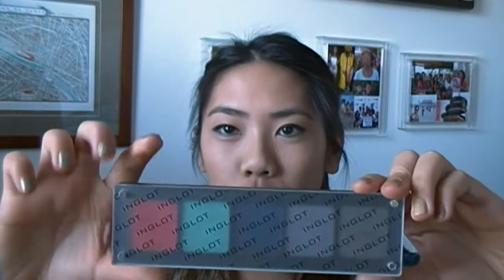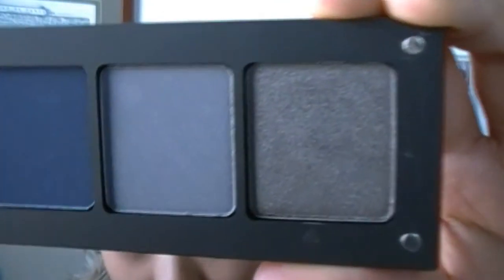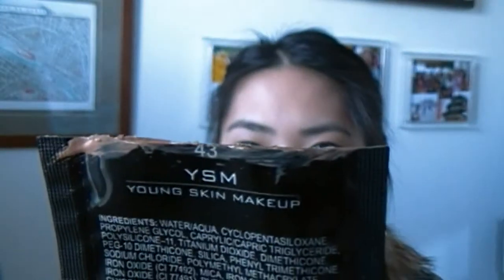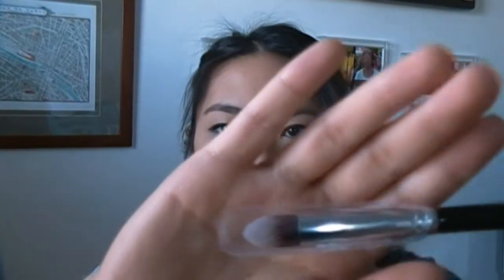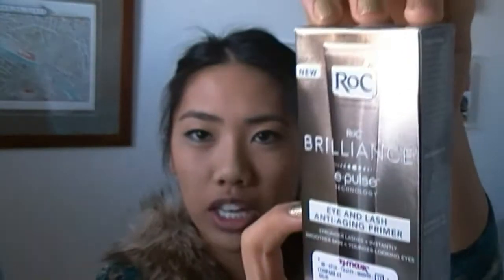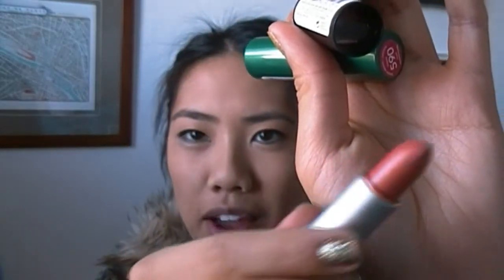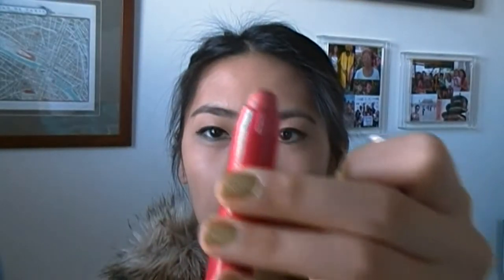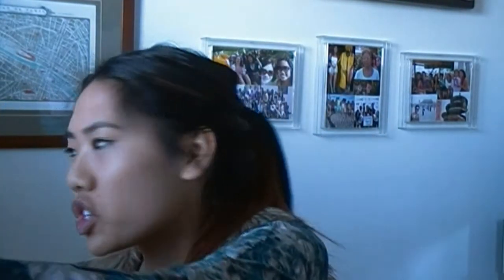New year, New Makeup: INGLOT, Milani & more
Christmas COSMETICS:

Inglot eyeshadow s 366, 372, 339, 444, 321, 409. 379
Inglot Freedom system 5 square palette
Milani lip flash s 04, 05, 06, 07
Tarte LipSurgence in Dazzled
Revlon Moon Drops Creme lipstick in Lilac Champagne #590
Revlon Super Lustrous Matte lipstick in Smoked Peach #013
Urban Decay 24/7 Glide on pencil in Oil Slick
ROC Eye and Lash anti-aging primer
Sigma precision tapered brush P86
Butter London nail lacquer in Rosie Lee
Cargo blush BL-13 in The Big Easy